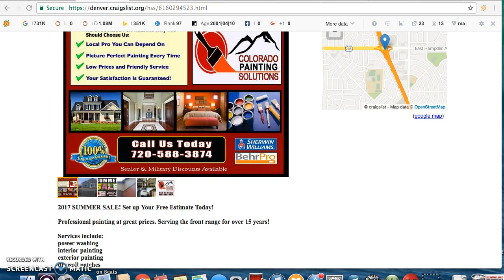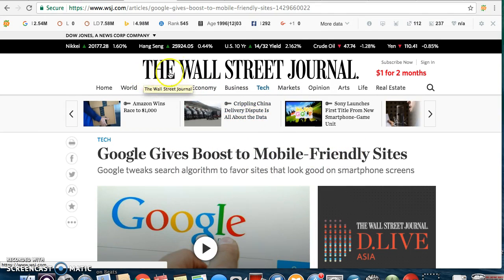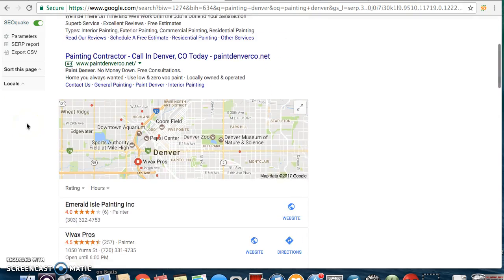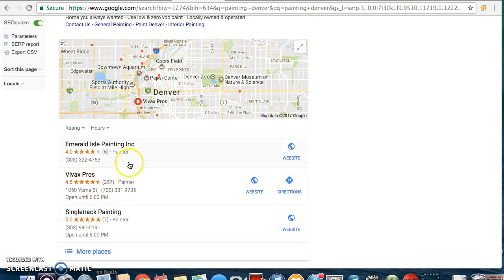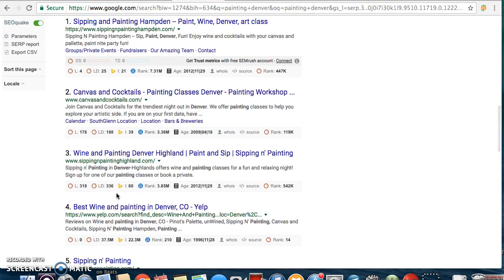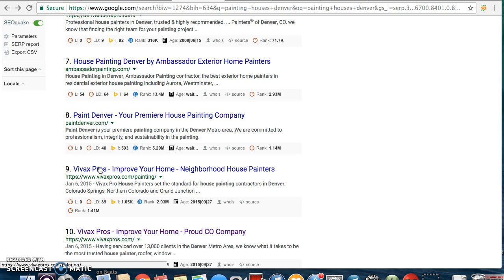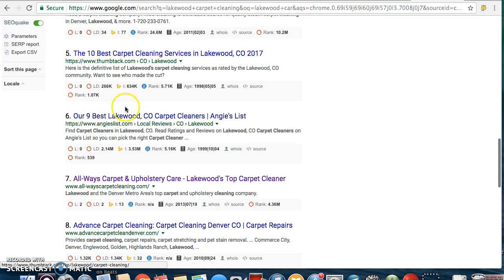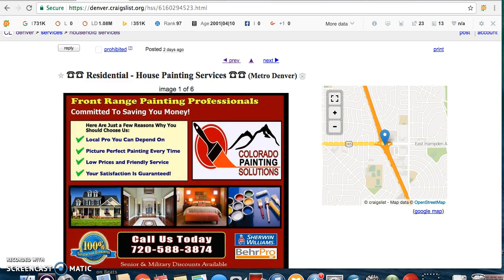paint solutions advice